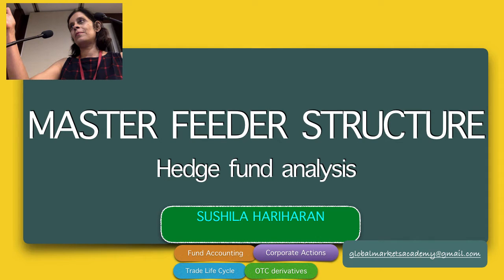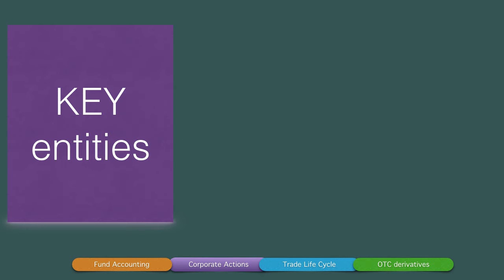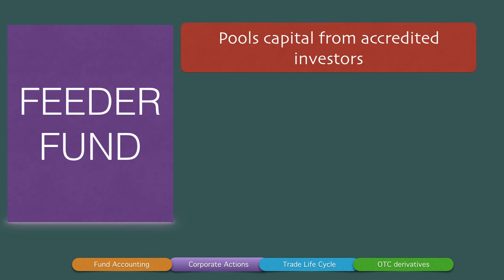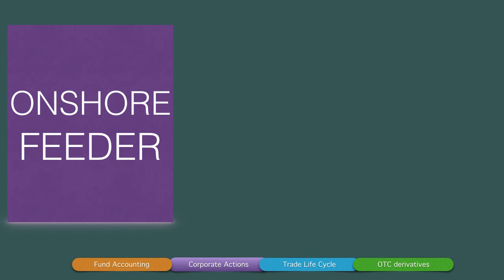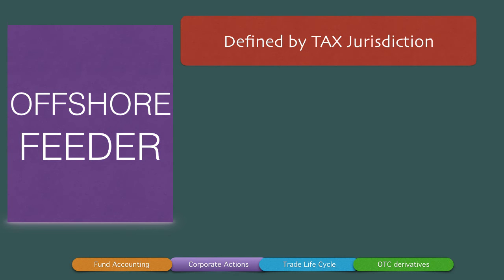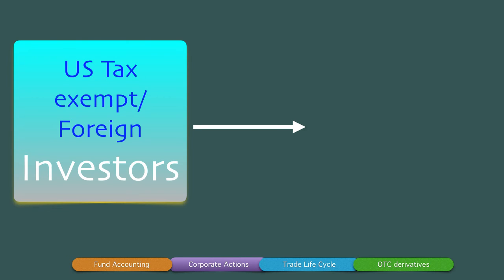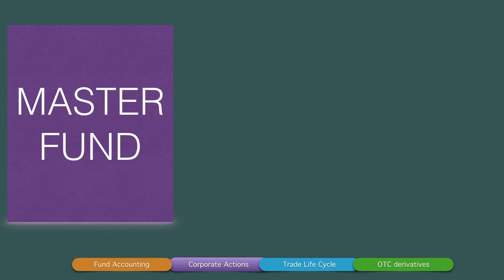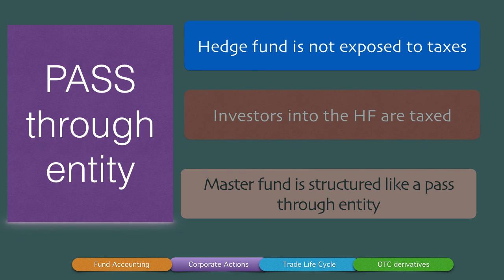Master Feeder Structure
What is an offshore fund?
What are the tax implications of a master-feeder fund?
What is an onshore fund?